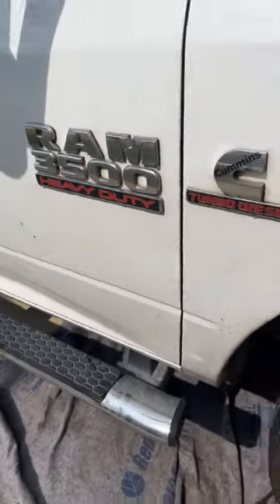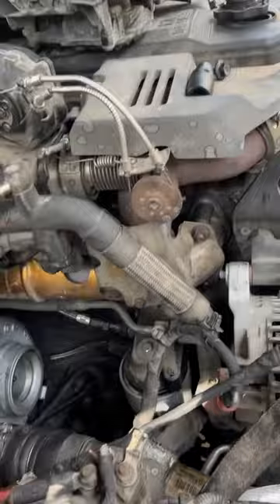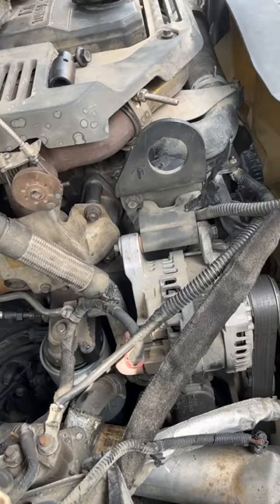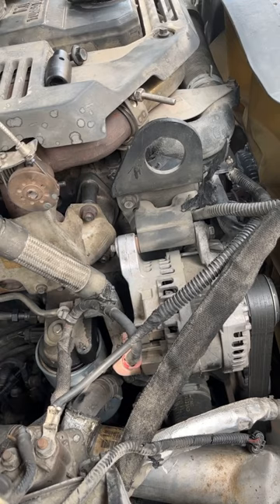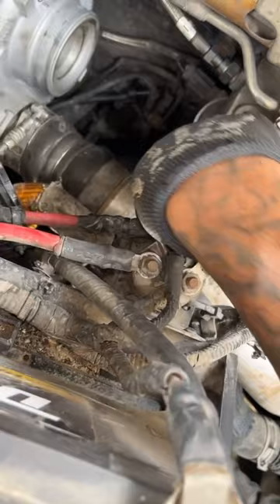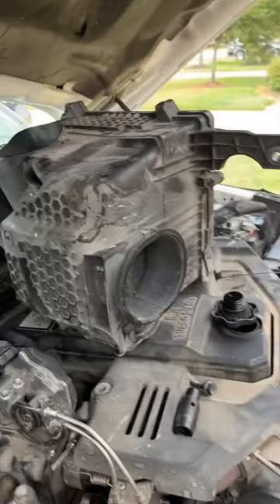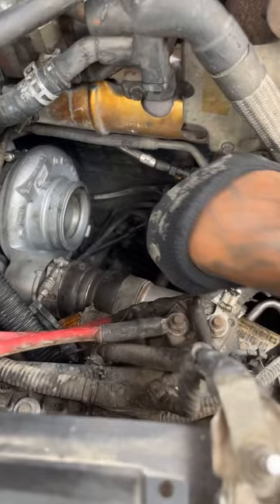Dodge Ram 3500 Cummins Oil filter the cleanest way possible